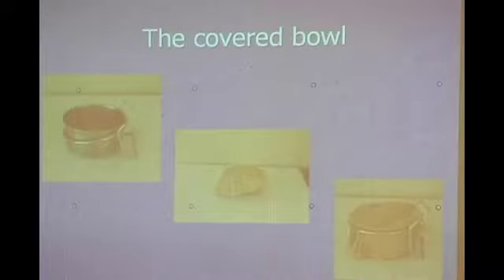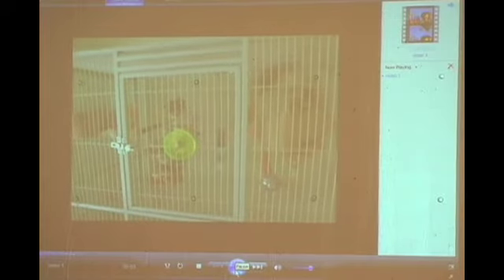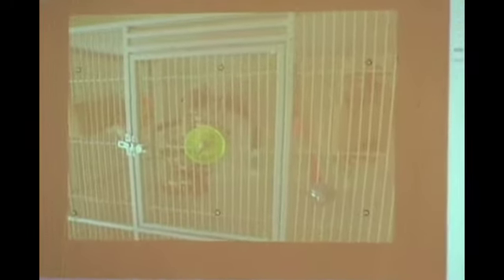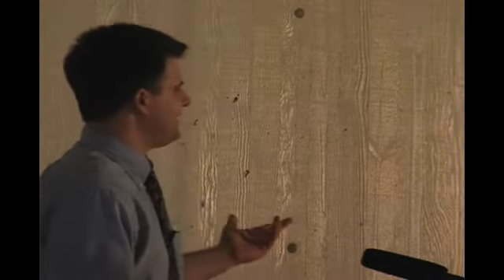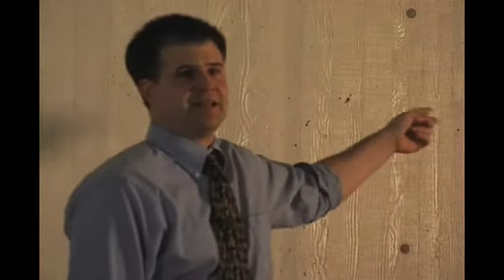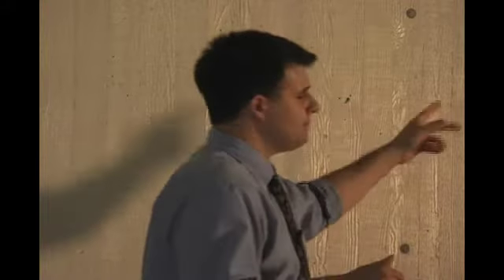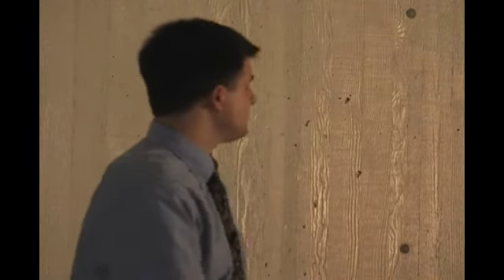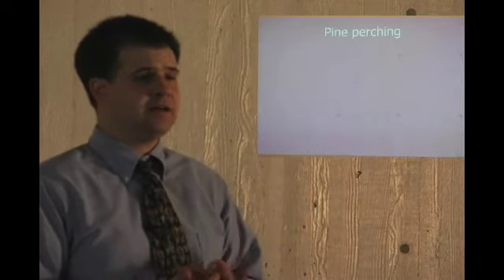Mickaboo Foraging Seminar Part 8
Event: Foraging Seminar presented by Dr. Brian Speer, DVM, DABVP-AV, ECMS Dr. Geoffrey Olsen, DVM Dr. Brenna Fritzgerald, DVM This presentation is designed to help parrot quardians focus on: Endocrinology of Behavior . Environmental . Stimuli . Signals to the Brain . Hypothalamus . Anterior Pituitary . Gonad (s) . Brain . Hormonally . Influenced Behavior. Foraging opportunities often help redirect negative behavior in parrots. How to keep their feathered companions busy by foraging for food.